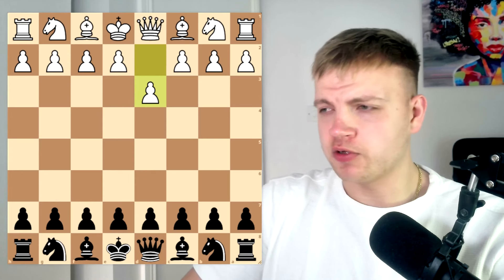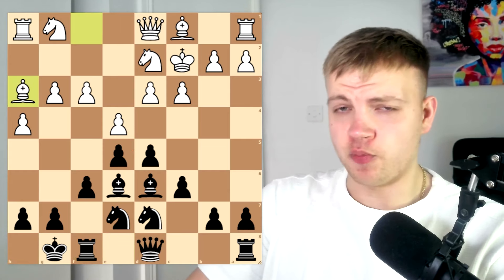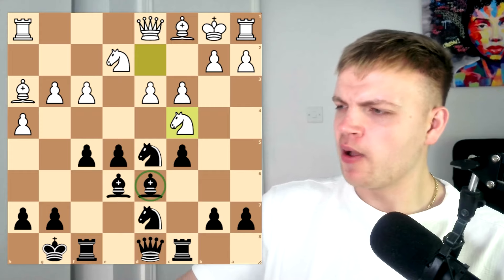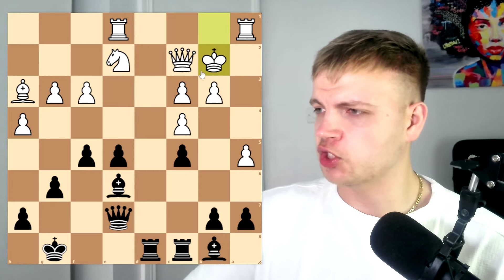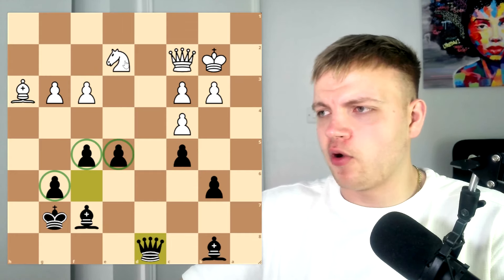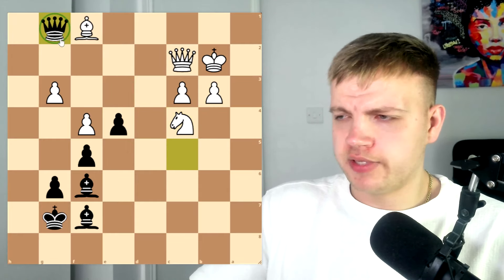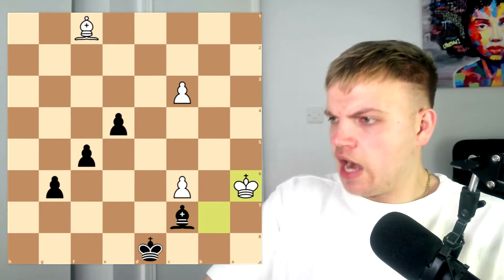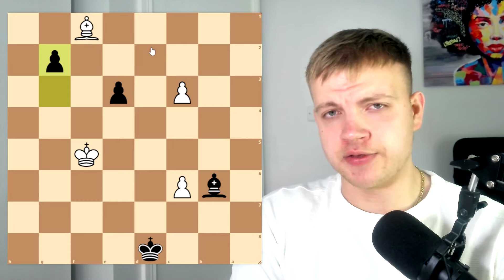The DRAKE Opening | 14yr Old Chess Master DESTROYS 2500 Rated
This video features an incredible player named Ivan Povshedniy who has proven to the world that the Cocknballs opening is a force to be reckoned with.